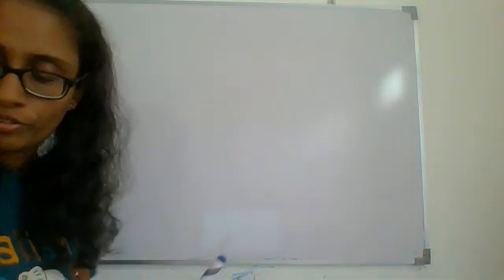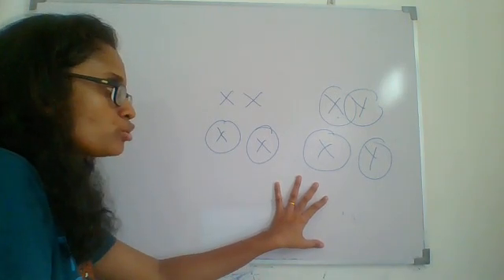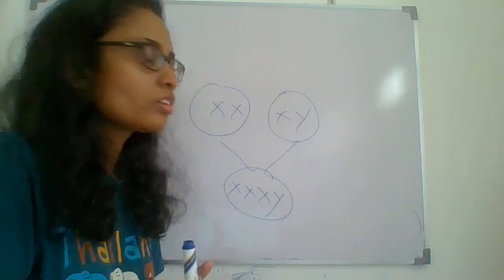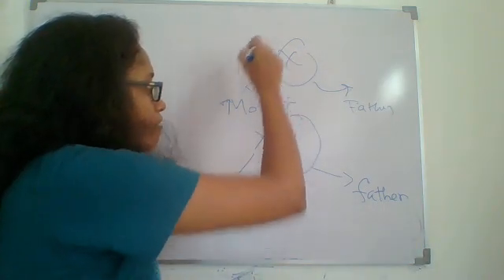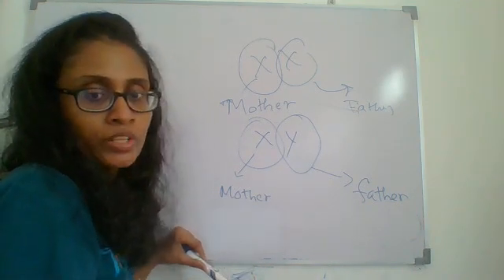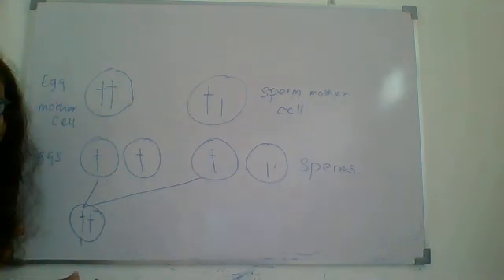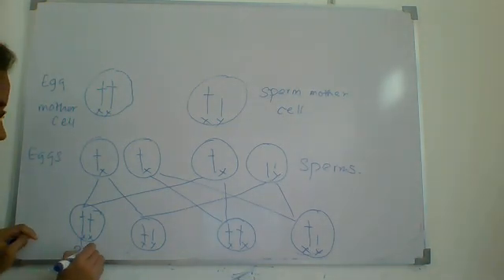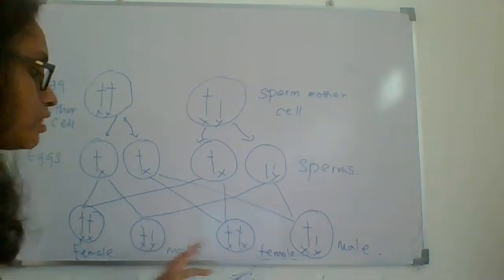lesson 20 final part 2